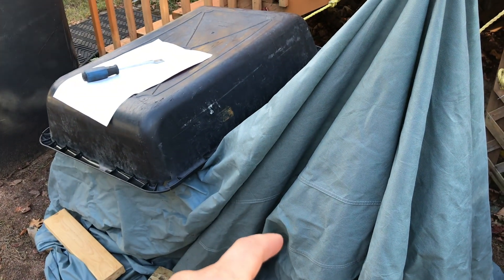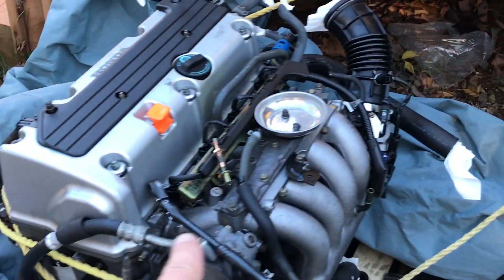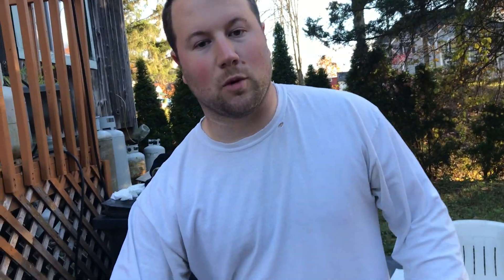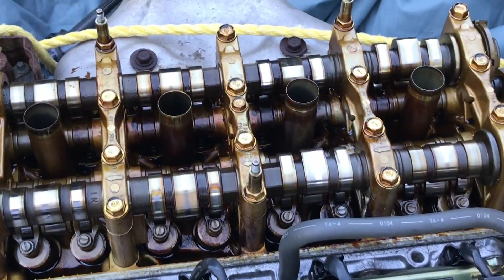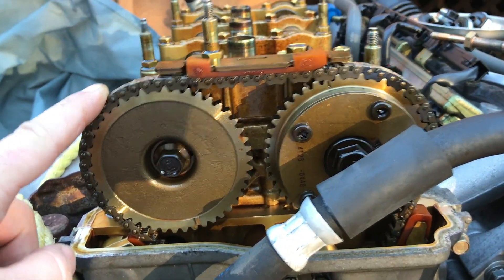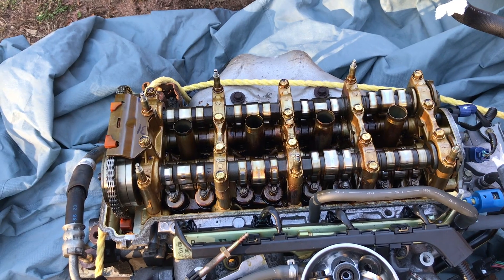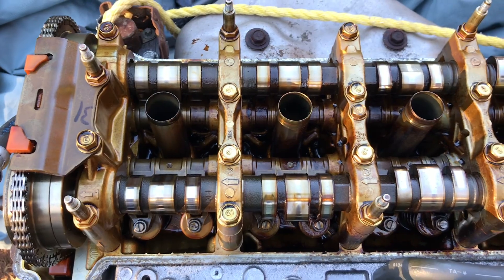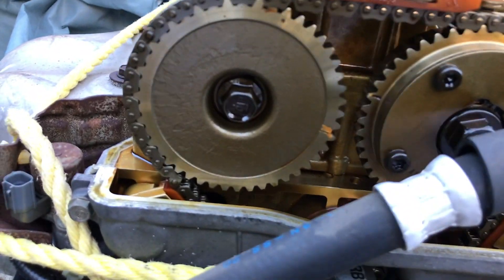Honda K24 Engine Inspection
Inspecting my new JDM k24a engine. Showing all of you how to remove k24 valve cover, check timing, and inspecting the cylinder head internals (cams, guides, lobes, cam gears). This engine is equipped with Honda's "true" I-vtec cams ;). Enjoy.